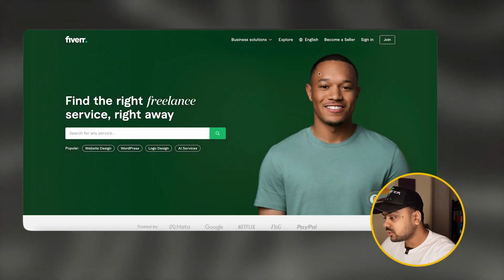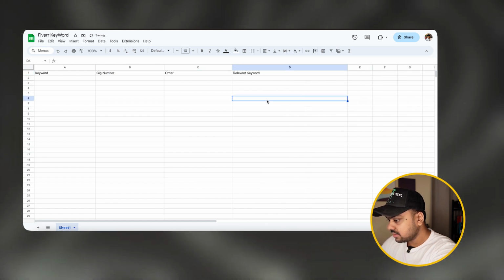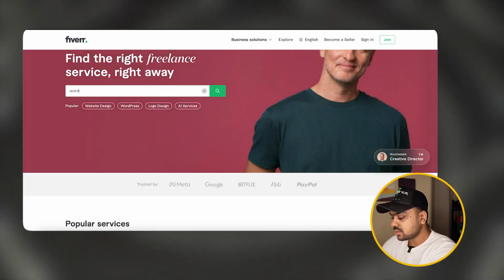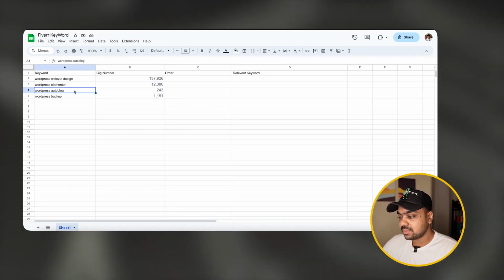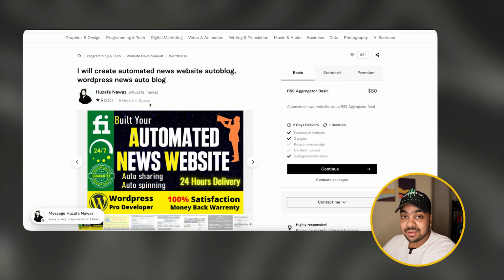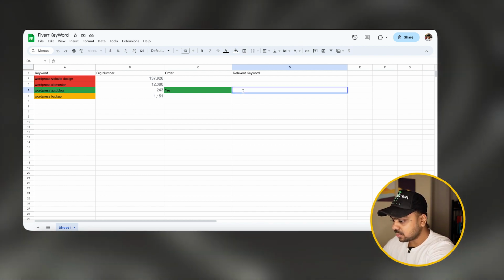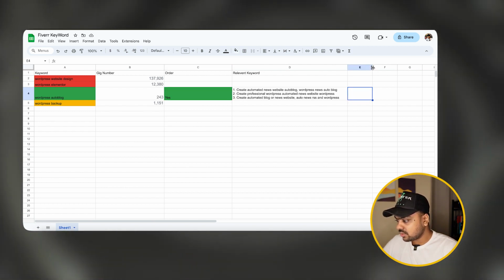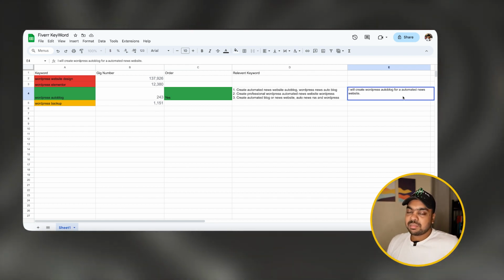How To Rank Fiverr Gig On First Page | Dipto Sarkar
In this comprehensive guide, I'll dive into the strategies and techniques that can help you rank your Fiverr gig on the coveted first page of search results. Whether you're a seasoned freelancer or just starting your Fiverr journey, understanding the intricacies of gig ranking is crucial for success. I'll cover everything from optimizing your gig description and tags to delivering top-notch service to your clients. Watch until the end to discover the secrets of Fiverr gig ranking and boost your freelancing career!

Topics Covered:

Gig optimization tips
Keyword research for Fiverr gigs
Fiverr gig tags and categories
Client satisfaction and reviews
Promoting your Fiverr gig
Best practices for Fiverr success